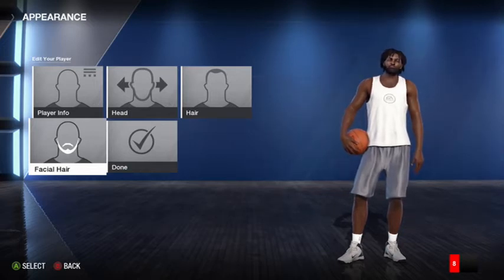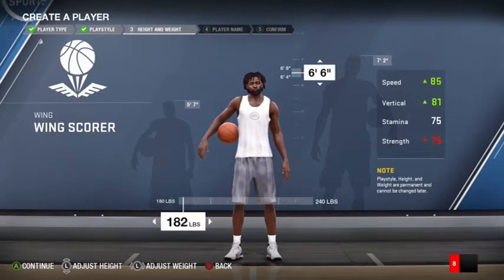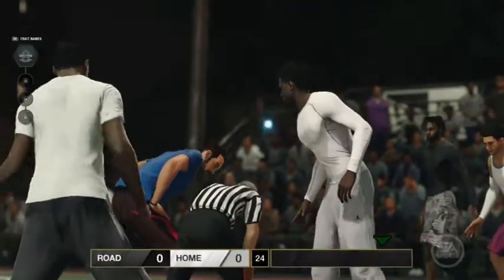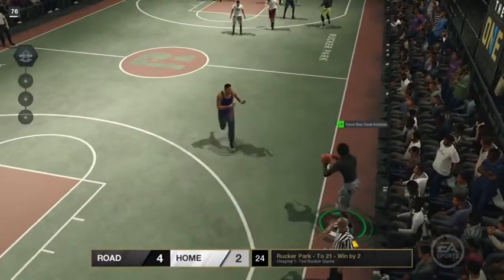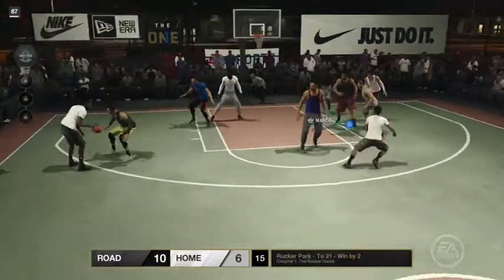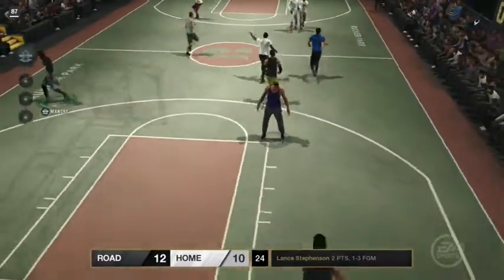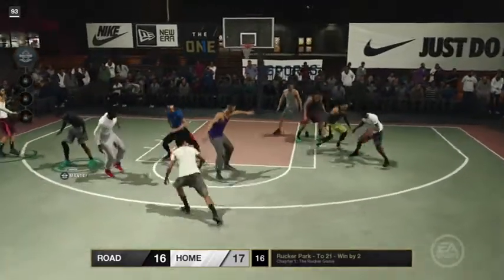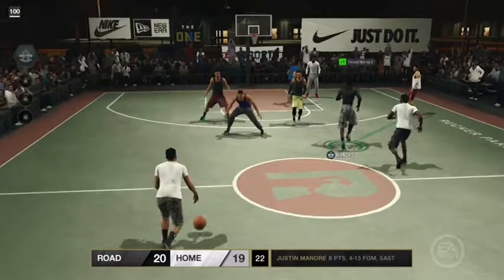CREATION OF THE KILLER HYBRID WING!! (NBA LIVE 18) #2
FOLLOW THESE LINKS TO KEEP UP WITH THE EXCLUSIVES!